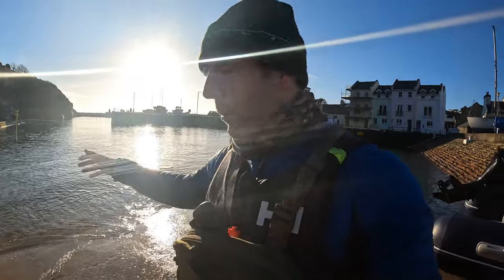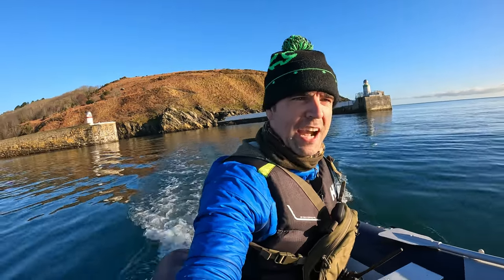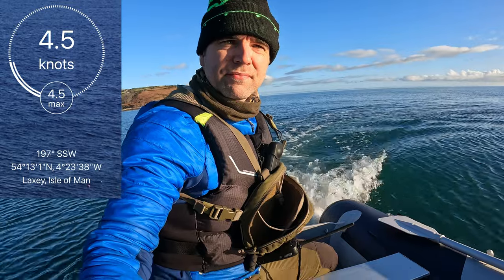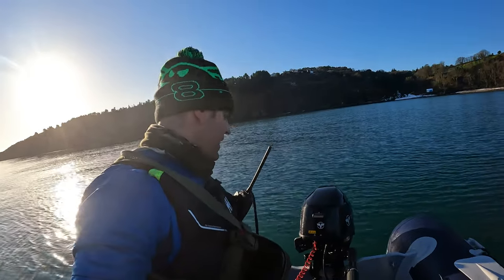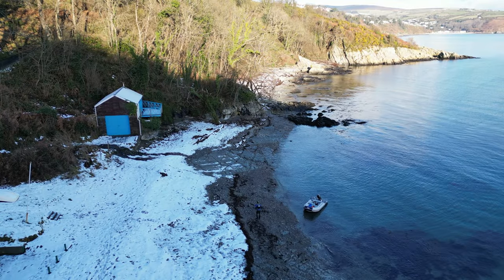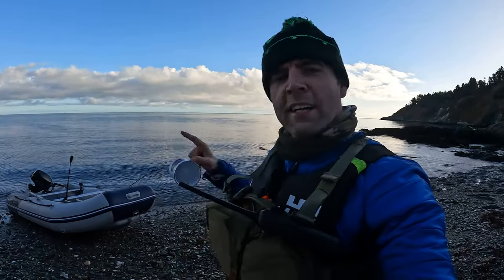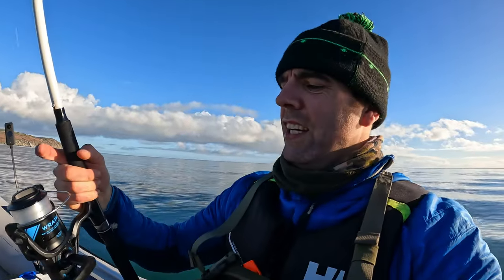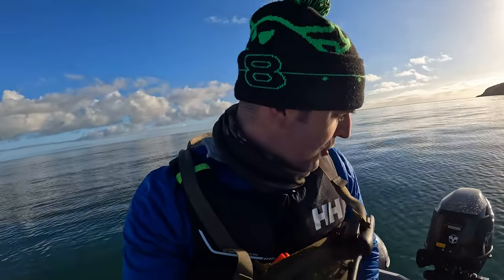TINY BOAT to REMOTE BEACH • TOP SPEED OCEAN TEST 🚀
Solo ocean adventure with my 3.8 meter inflatable boat, remote beach for coffee, fishing and a top speed test on the 9.8hp Tohatsu outboard engine 🌊

Link to the boat i used  here:

Ocean Based Equipment Links
Seamax 4x4 wheels (SIB)
Borika mounts
Garmin Fishfinder
Life Jacket
ACR ResQLink 400 - GPS Personal Locator Beacon
Boat - Boatworld Carbon Pro 365
Underwater drone ROV
SUP SIB Pump

Chapters:
00:00 - Mission Accepted
01:36 - Solo at Sea
03:01 - Top Speed Test 9.8 Tohatsu
04:03 - Remote Beach for Coffee
07:16 - Leaving the Beach and Fishing